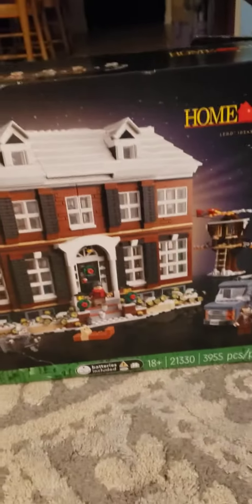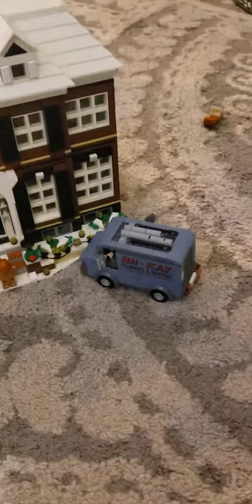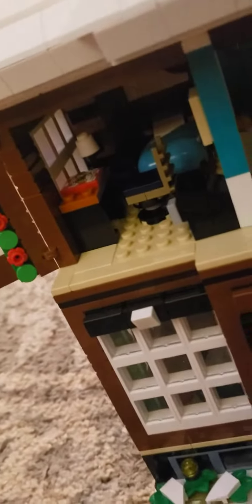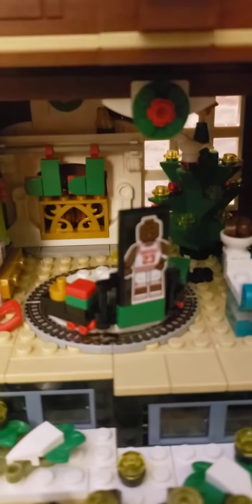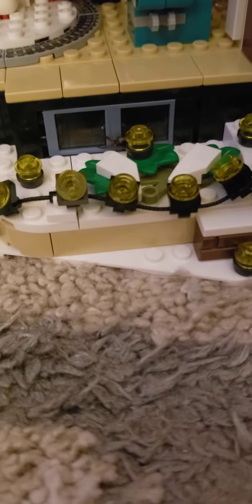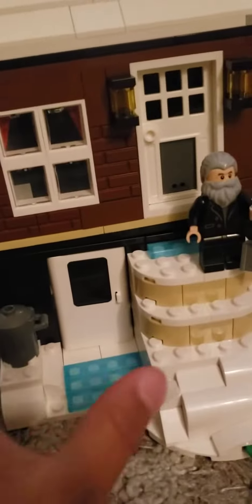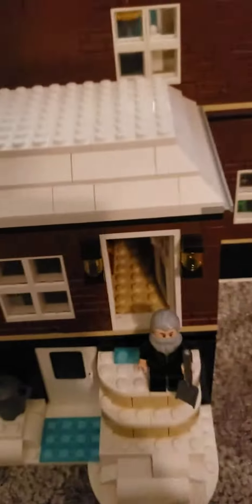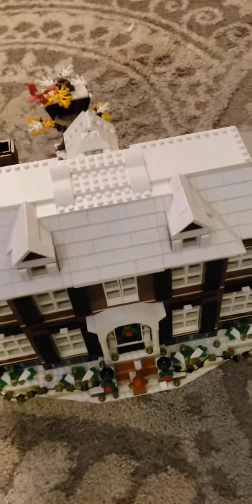LEGO Home Alone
My mom and I built the LEGO Home Alone house